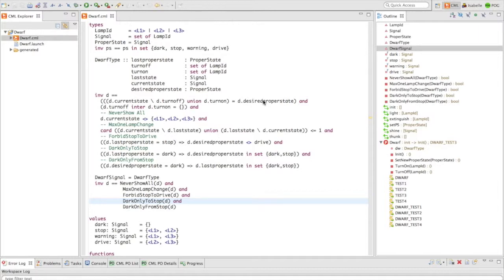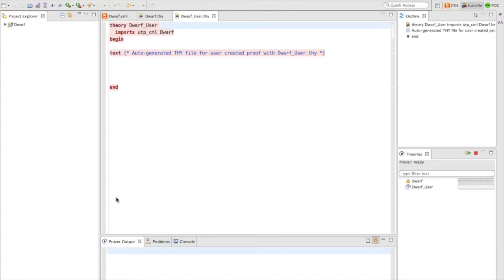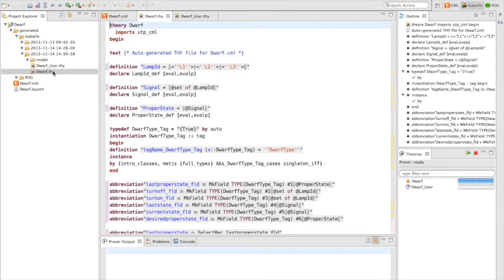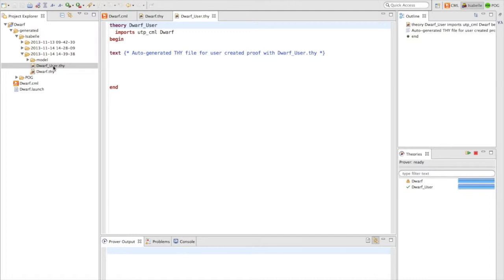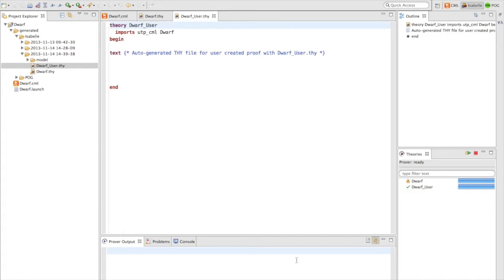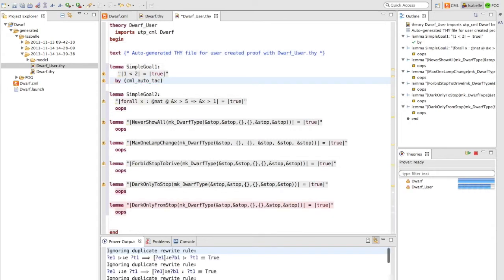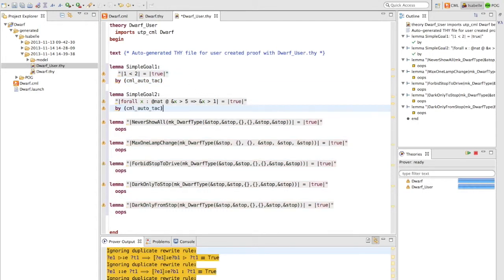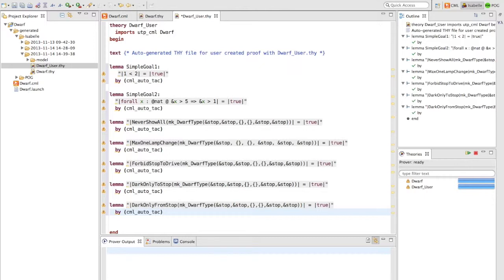Sympony Theorem Prover Tutorial video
Tutorial of the Symphony tool support for Theorem Proving